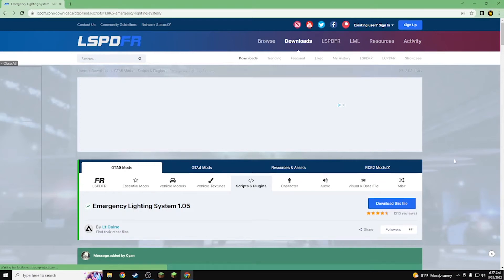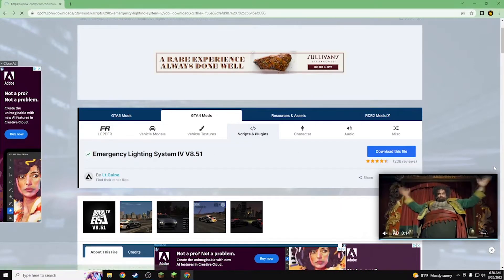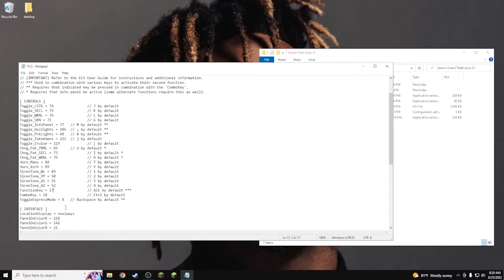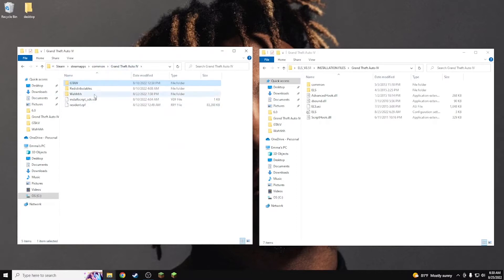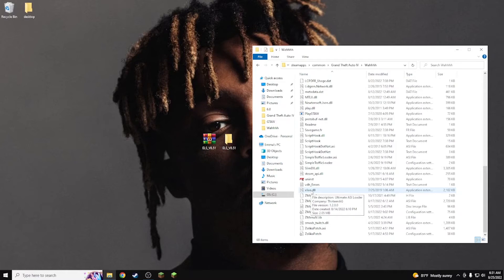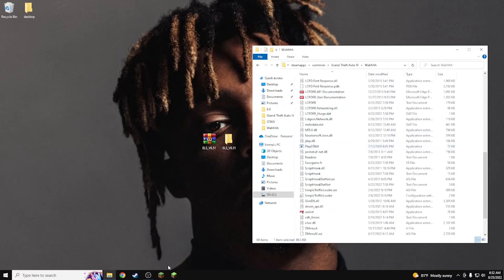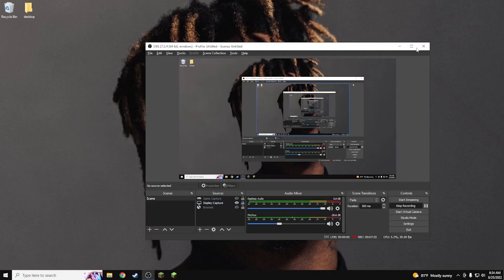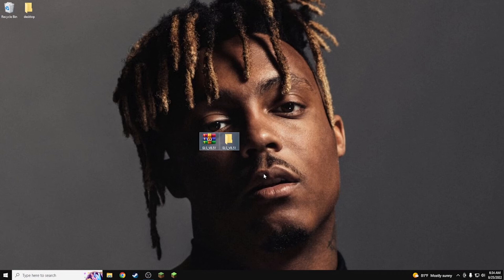How to install ELS 8.5/8.51 (Emergency Lighting System)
How to install ELS 8.5/8.51 (Emergency Lighting System) In this video I show you how to install ELS, Emergency Lighting System. This can fix the police car lights not appearing on buildings ect.